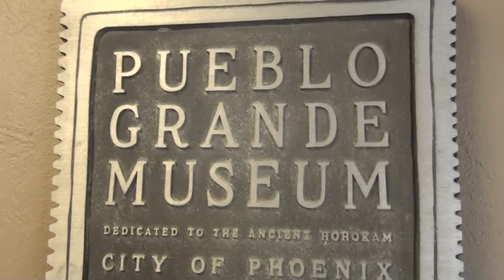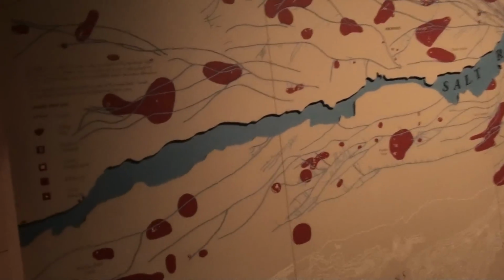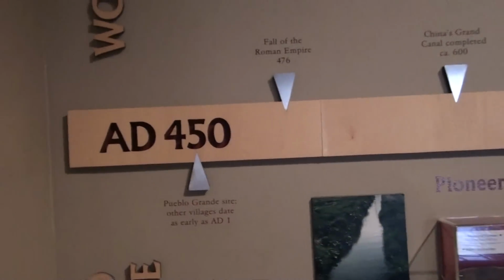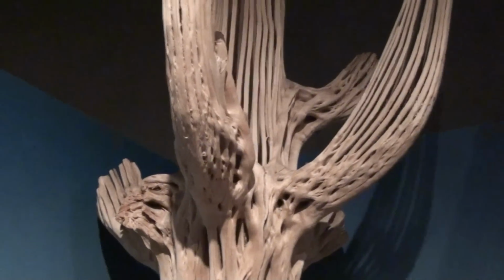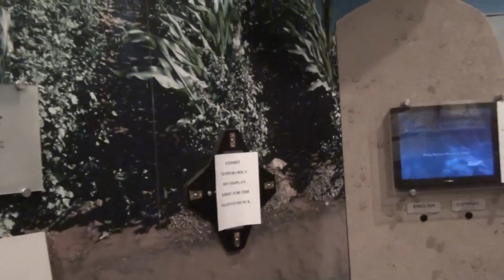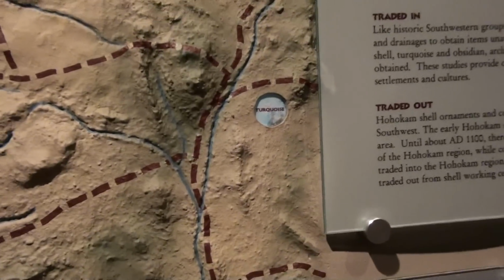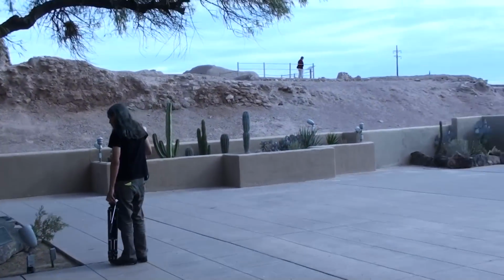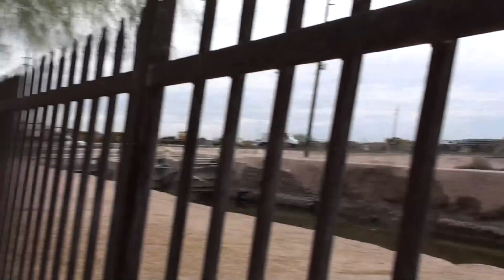Pueblo Grande Museum and Archaelogical site .Phoenix Arizona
The Pueblo Grande Museum and Archaeological Park, a National Historic Landmark and an Accredited Museum with the American Association of Museums, offers a unique opportunity to learn about and enjoy the prehistoric and historic cultures of the Valley of the Sun.

The site features three galleries, a theatre with an award winning introductory video and an outdoor interpretive trail.  The trail contains the prehistoric ruins of the platform mound and ballcourt of the Hohokam culture, replicated housing, canal systems and interpretive agricultural garden.

The Museum is located at:

4619 East Washington St.

Museum Hours:

Monday  Saturday 9am-4:45pm

Sunday  1pm to 4:45pm

Closed Sunday and Monday May through September

Museum Admission rates:

$6 Adults

$5 Seniors (55+)

$3 Children ages 6-17

Free Children 5 and under